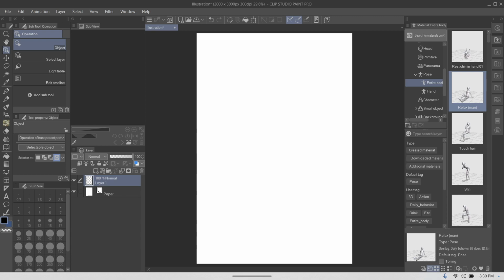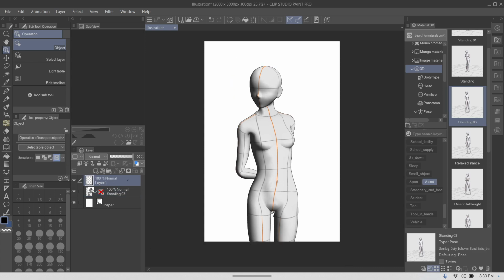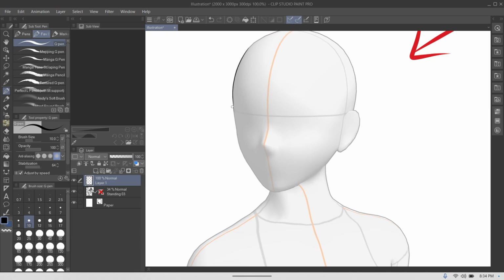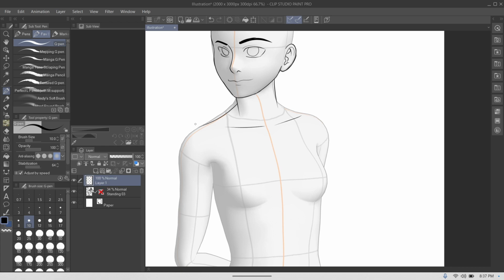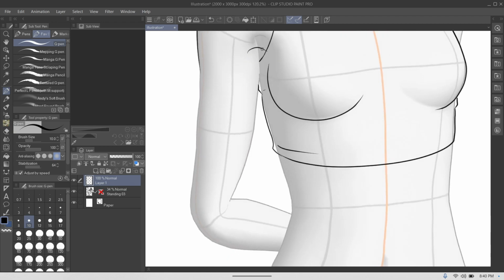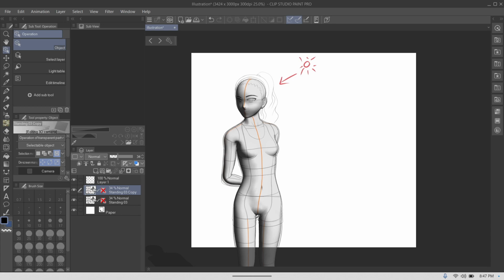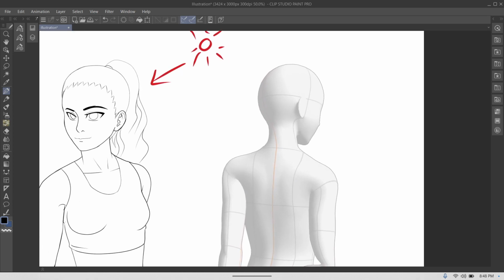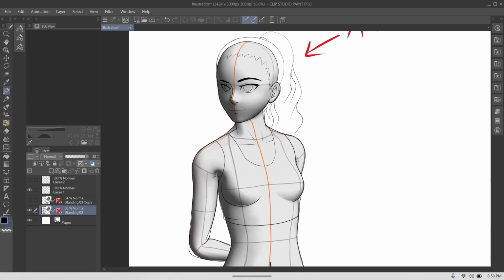How To Use Clip Studio Pro 3D Models For Character Concept Art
Lets use clip studio pro 3D Models and do character concept art.